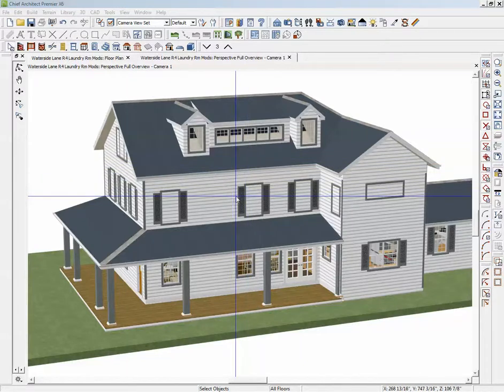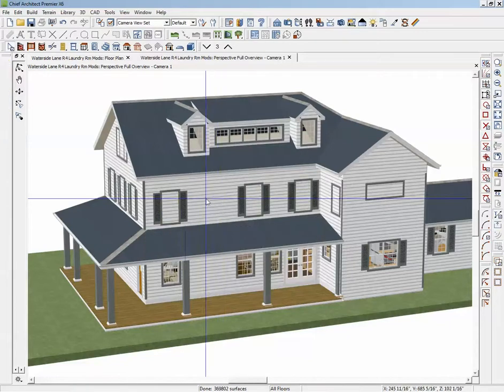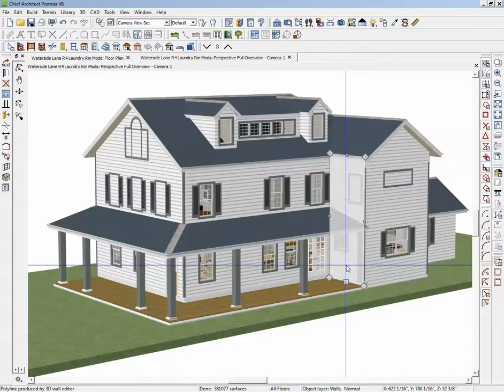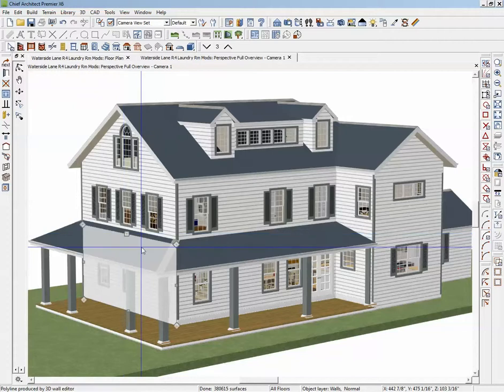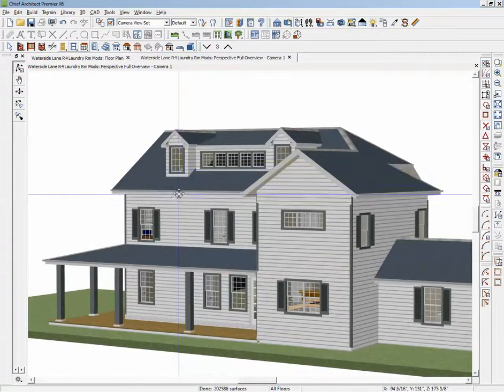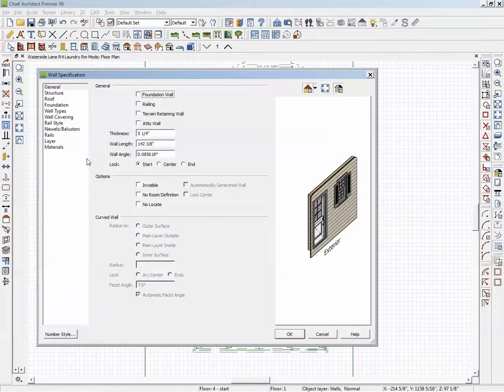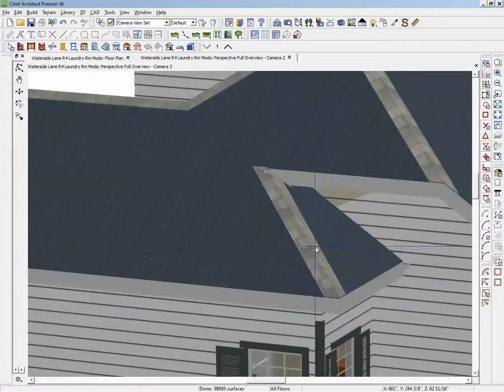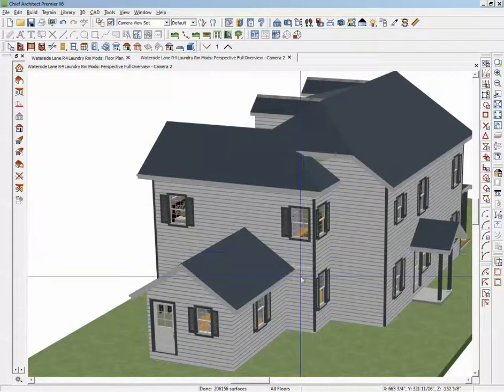A look over for a person on Home Talk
I did the look over using Chief Architect X6